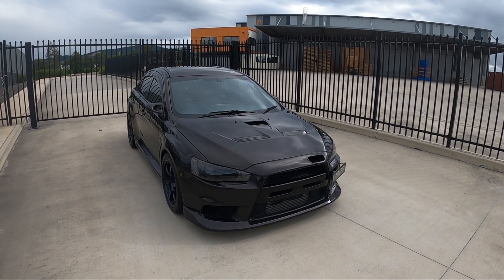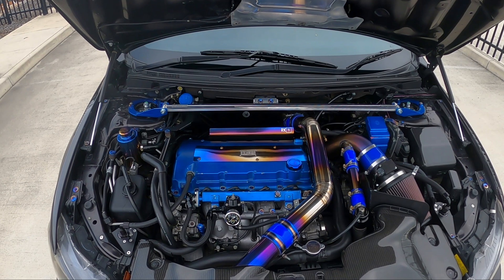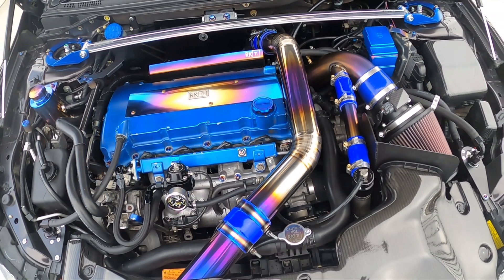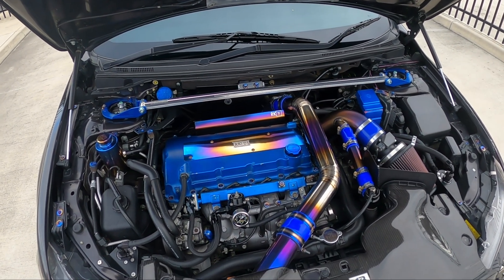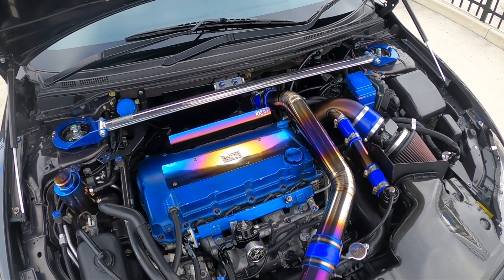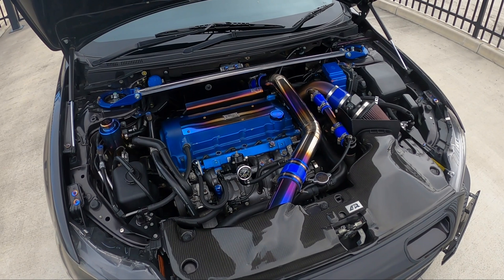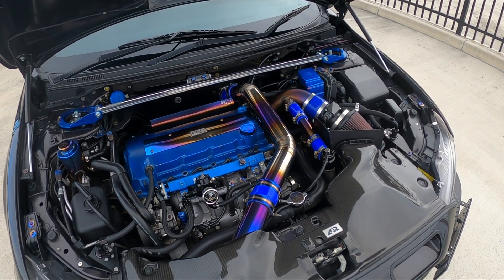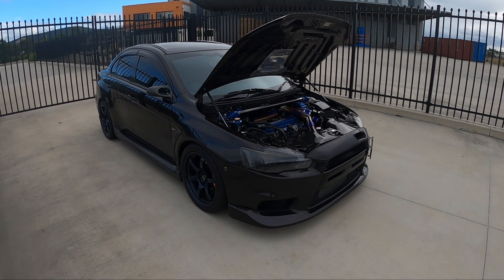How Much Does It Cost To Make More Horsepower In An Evo X Or Ralliart?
Hey guys so in this video I'm going to talk about the costs and parts needed to build your Evo X or Ralliart to different horsepower packages starting from basic bolts ons all the way to full bolts on with turbo upgrade and E85.

(mustang dyno equivalent for the U.S) 5 Speed Manual add 15kw = 20whp

All prices in AUD and all suggested parts linked below in video

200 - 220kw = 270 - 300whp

Panel filter $89

Uicp $330

3 Port solenoid $250

Cat back exhaust 500-$1000

HFC or test pipe $280

Tune $1000

$2,900 or $1,900 if used parts and remote tune

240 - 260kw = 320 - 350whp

As above plus

Injectors $1000

Fuel pump + fuel pump holder $358

Dump pipe / TBE $500 +

Tune $1,000

Turbo upgrade if E85 not available  $3,700

$4,800 for E85 option  - $8,500 if turbo required

 ($3,100 -$3687 used parts add remote tune)

*Catch can reccomended once using E85

If you have a Ralliart then this manifold and Turbo are a choice to get at this stage and will make a little less than the TD05 Evo turbo options but still a great upgrade

Ralliart Tutbo

Ralliart Manifold

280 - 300kw = 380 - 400whp (with E85)

As above plus

Turbo upgrade $3,700

FMIC $1,300

manifold upgrade $1,400

Tune $1,000

$11,000

($5,887 if used parts and remote tune plus smaller injectors)

*Clutch upgrade needed at this point or at least be prepared to have to do it after reaching this power

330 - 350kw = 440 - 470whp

As above plus

Cams and valve springs $1,400

Head studs $370

Intake $600+

FPR $500

$14,000 if done at once full retail and not including labour

($8,957 if used parts and remote tune)

Android headunit
Carbon fibre vents
Intercooler piping
Shift knob
Carbon Steering Badge
Carbon Hood scoop
tail lights
Carbon fuse cover
Carbon handbrake
Interior LED bulbs
Carbon pillars
Hood struts
Side markers
Carbon A.C surround